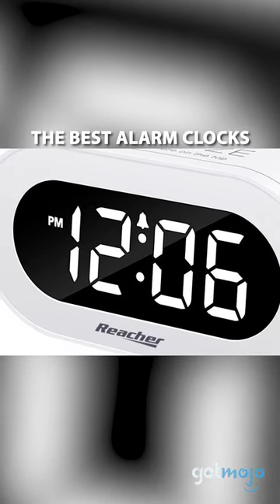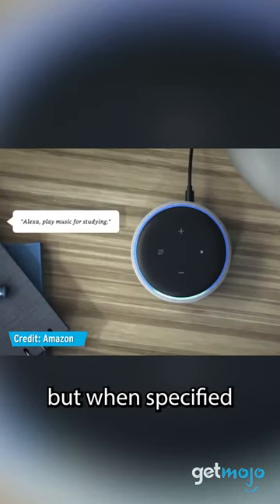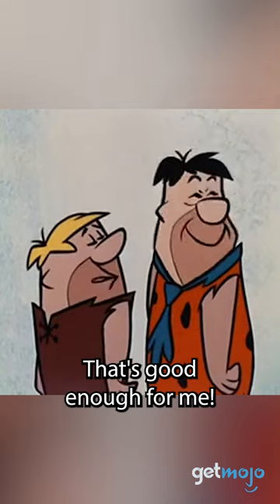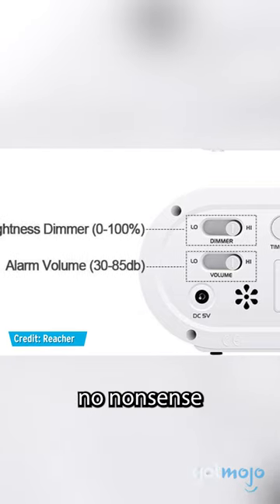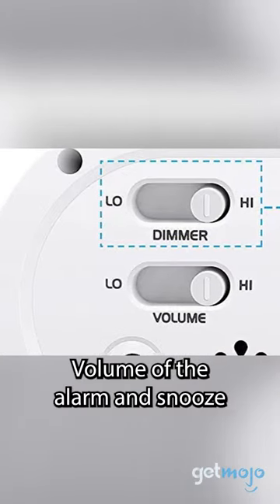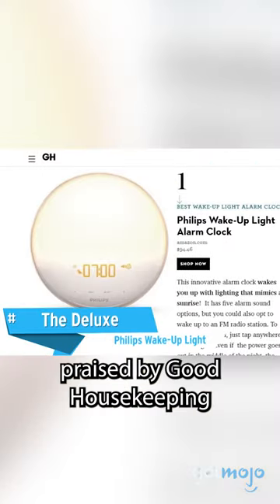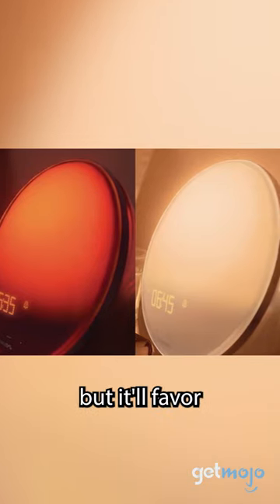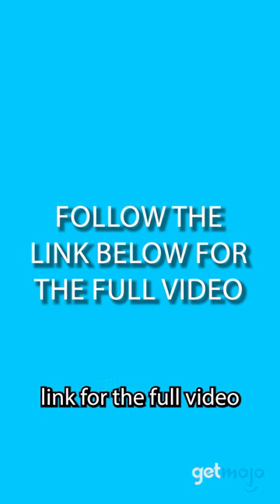Best Alarm Clocks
Alarm clocks don't have to be boring. Check these out!

To learn more about the products mentioned in this video:
Amazon Echo Dot
REACHER LED Digital Alarm Clock
Philips Wake-Up Light